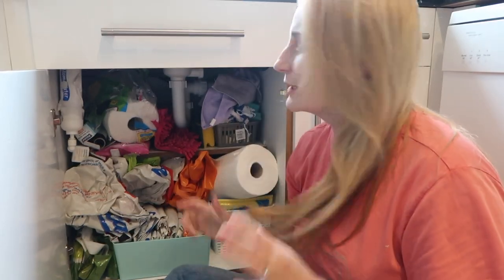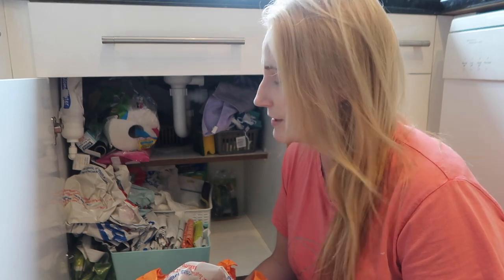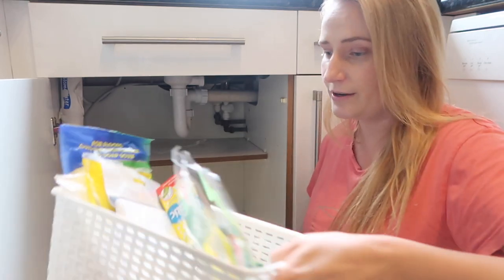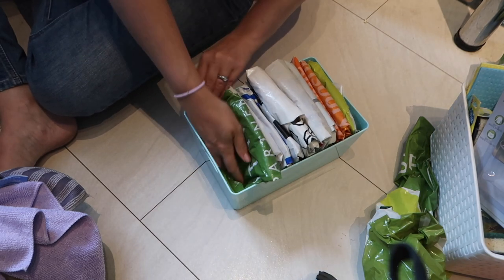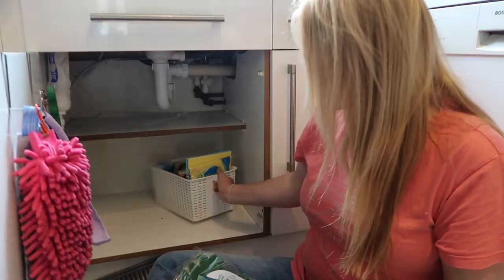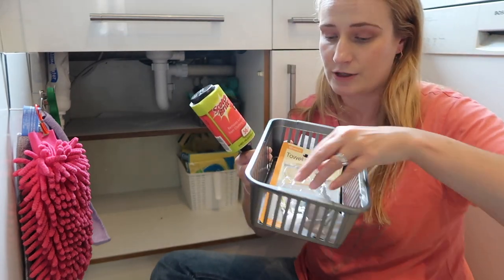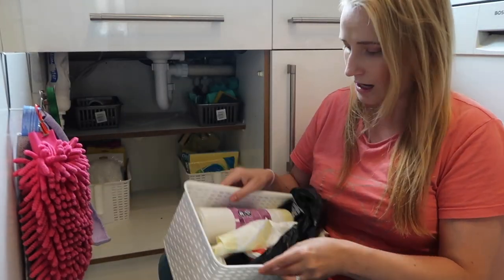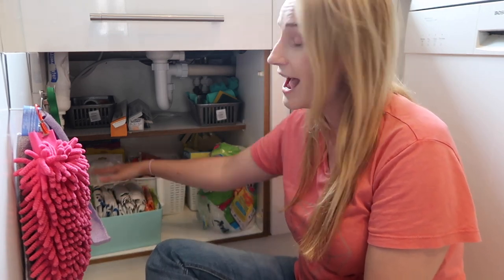CUPBOARD UNDER THE SINK ORGANISATION | KITCHEN DECLUTTER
The cupboard under the sink was looking a bit out of control so I decided to organise it. I've got some great baskets and hooks to keep things in order!

Towel clips

Cupboard door hooks

Storage baskets